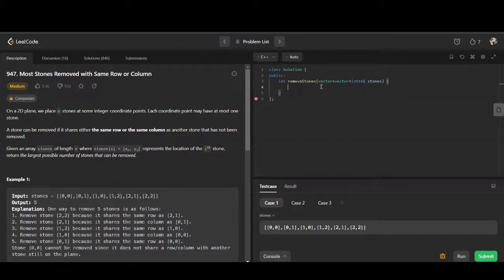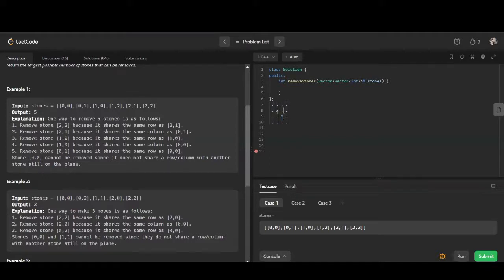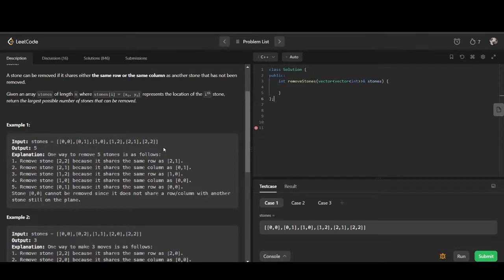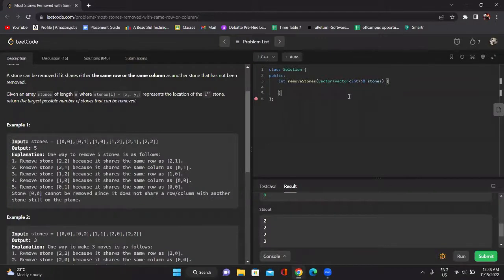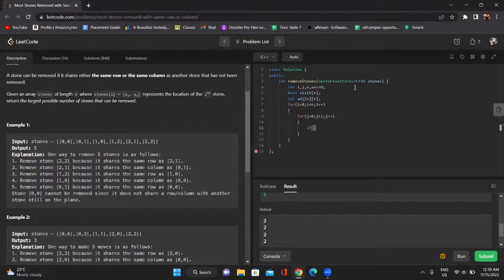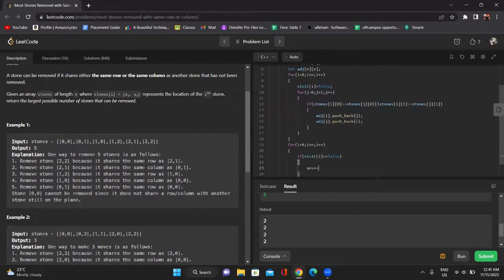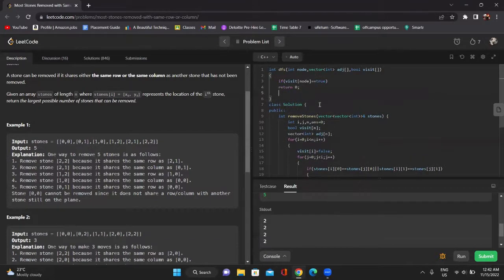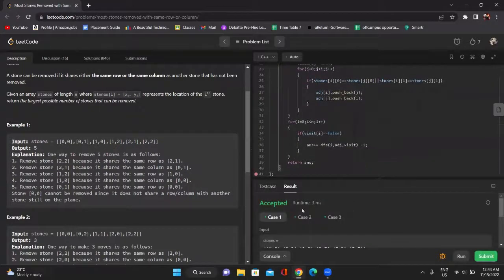947 Most Stones Removed with Same Row or Column | Medium | Leetcode